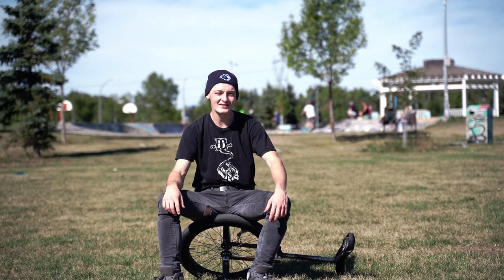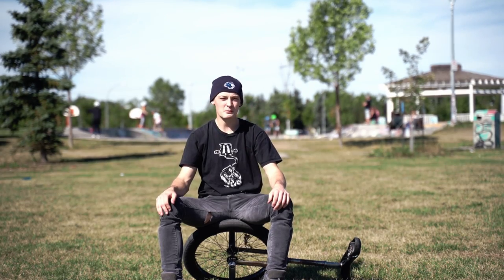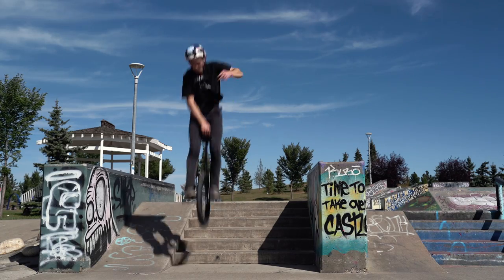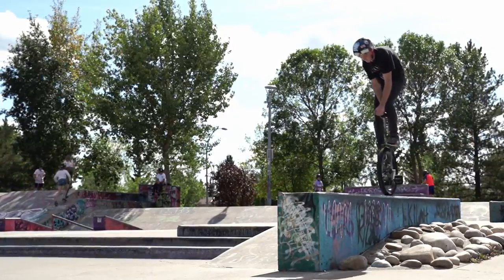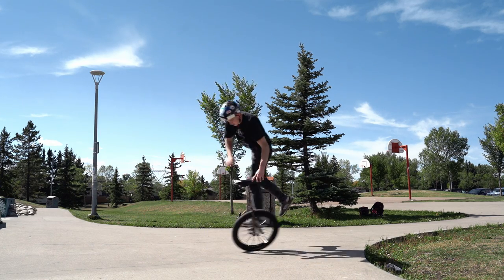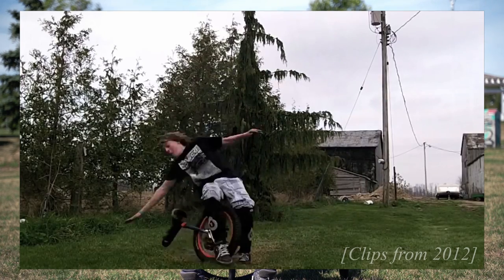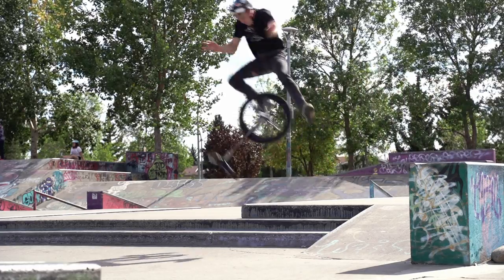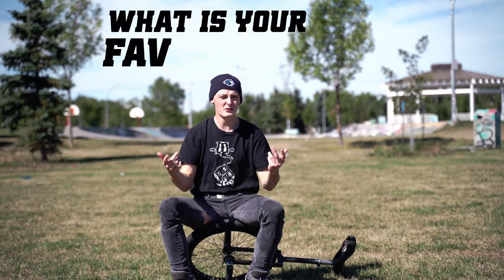Unicycle Top 5: Favorite Pro Unicycling Tricks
I will be showing you guys my 5 favorite unicycle tricks as a unicycle pro - All done in classic unicycle street fashion. You'll get to see a professional extreme unicyclist (myself) talk about my favorite tricks in unicycling & why I freakin' love them so much. So enjoy this " unicycle top 10 " & I look forward to seeing what you guys think 😁

Timescodes:
0:00 - Intro to My 5 Favorite Tricks
0:44 - #5 - Fulloutflip (Unicycling's Treyflip)
1:31 - #4 - 180 Double flip
2:29 - #3 - Scuff Coasts (Unicycling's Nose Manual)
3:59 - #2 - THE UNIWHIP (The coolest looking trick)
5:08 - #1 - 180 Fast Plant ( The smoothest trick)
5:58 - What is Your Favorite Trick & Why?